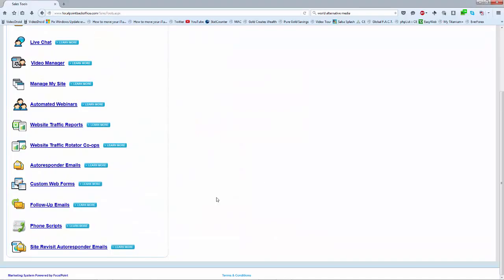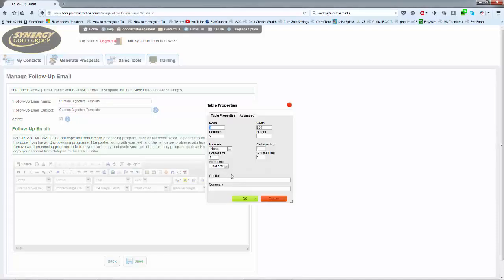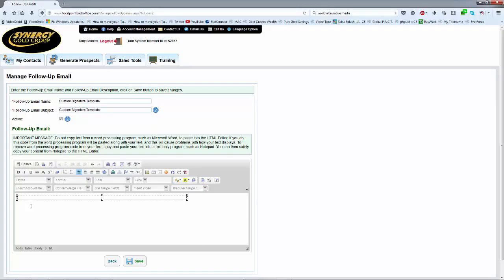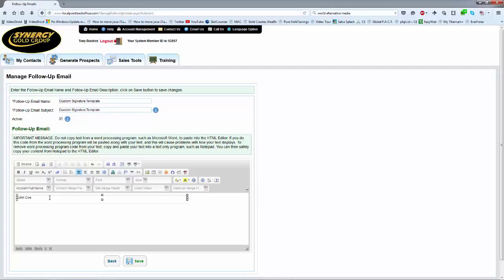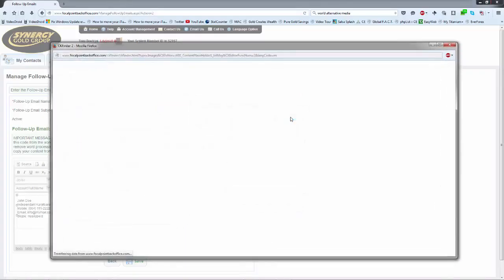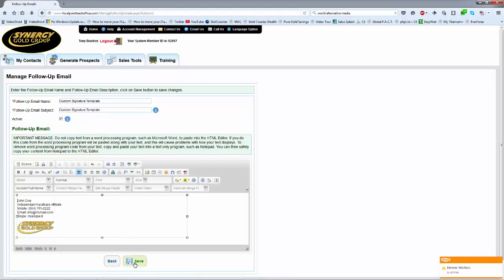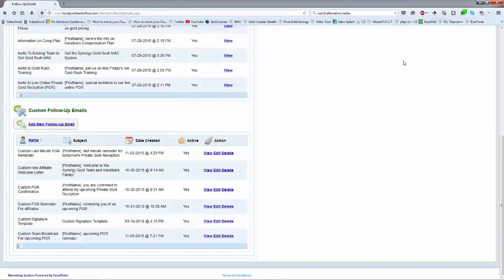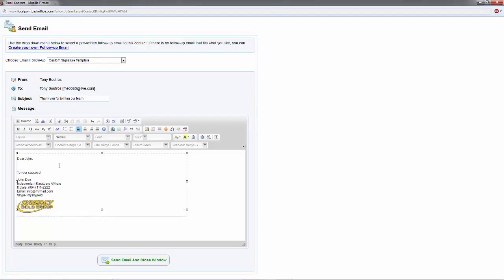Tony's Tip of the Day (TTD) - How to create a custom signature